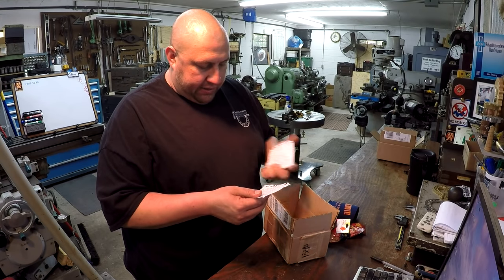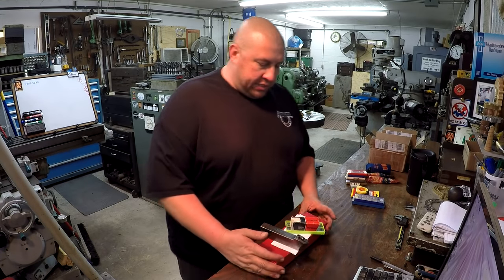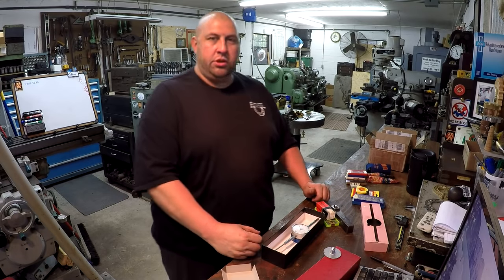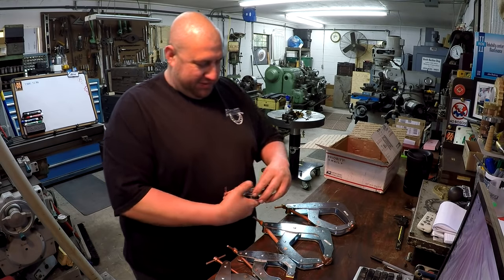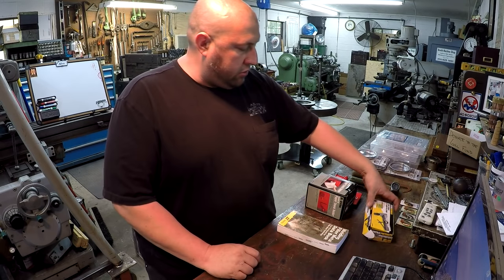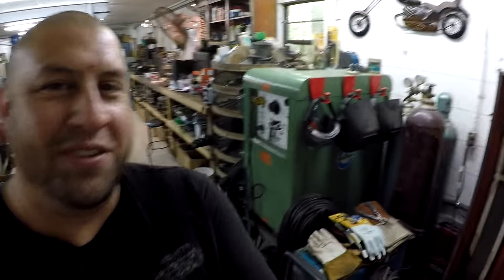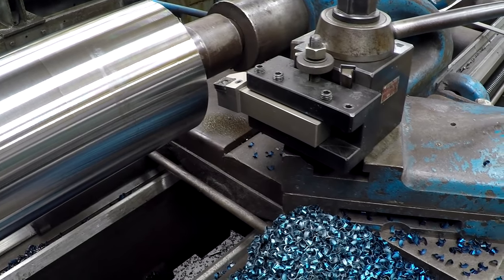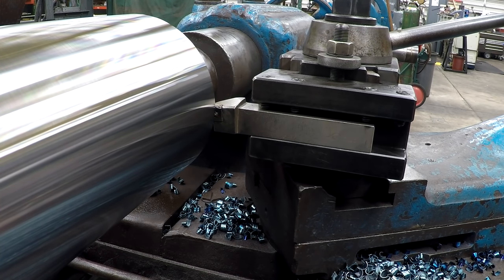Saturday Night Special 72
Welcome back for another weekly episode of SNS. This week we have some nice and heavy chip making on the Pacemaker lathe. I'm machining a new shaft at work so I wanted to get some video clips to share, and also compare the two Iscar insert tools I have.
We also go over some viewer mail from last week, and I show you a new shop organization idea i had.
I'm also looking for a little feedback on t-shirts. You guys interested on seeing more designs? Lemme know.

Adam